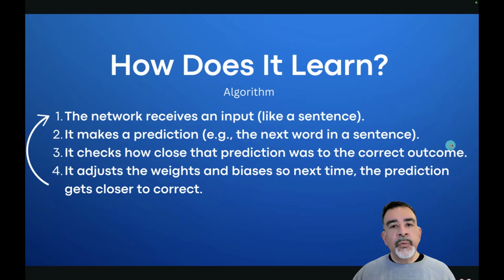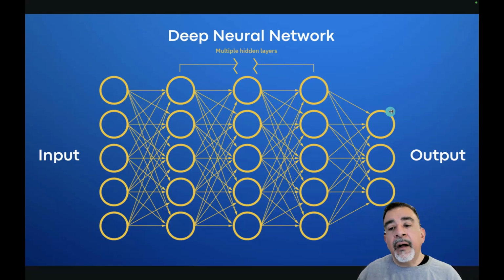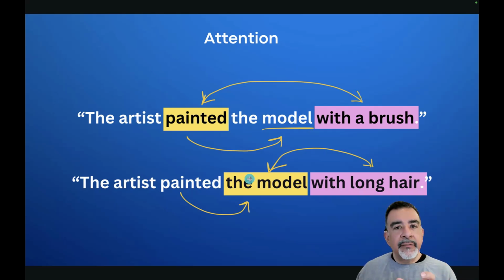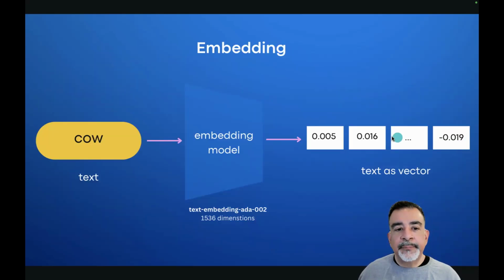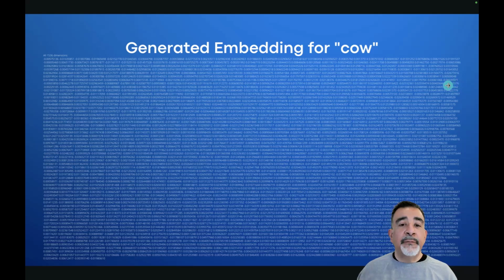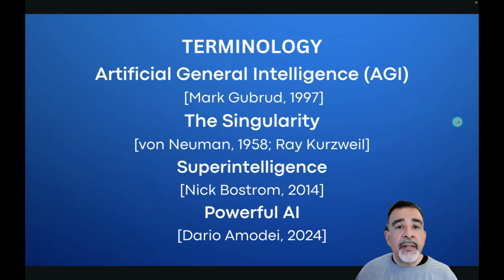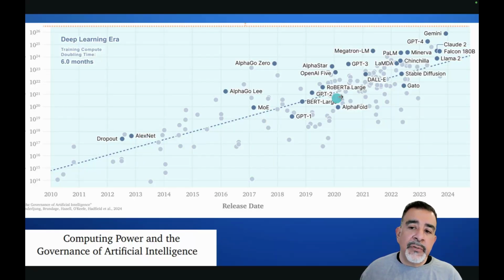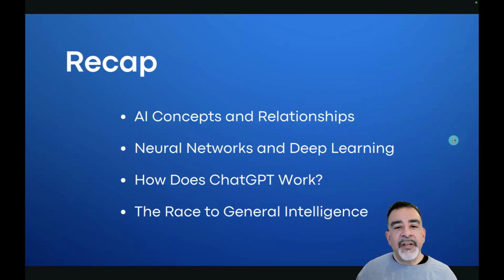Chapter 2 Minilecture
Chapter 2: How Does Generative AI Work?
Generative AI and the Delivery of Legal Services